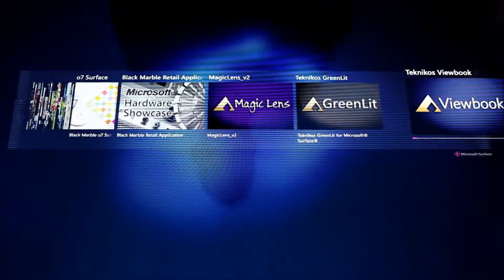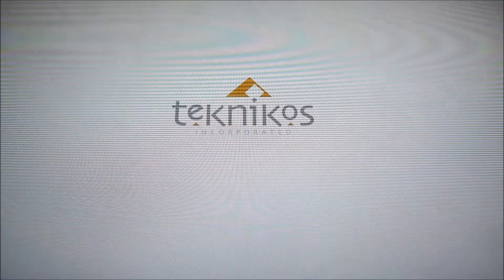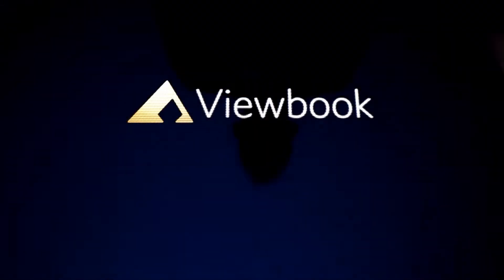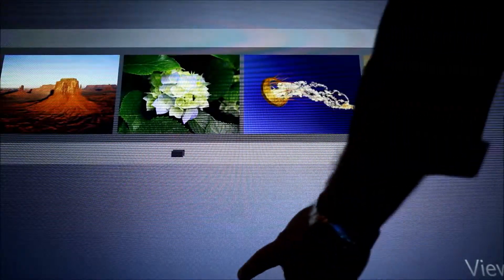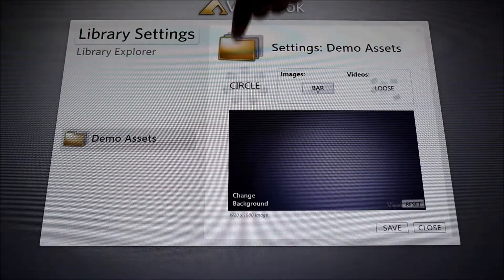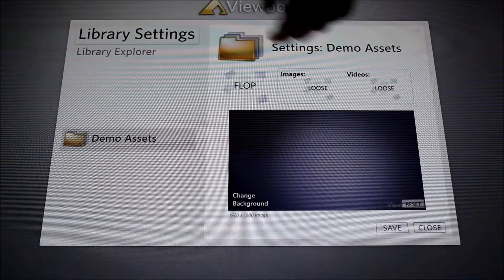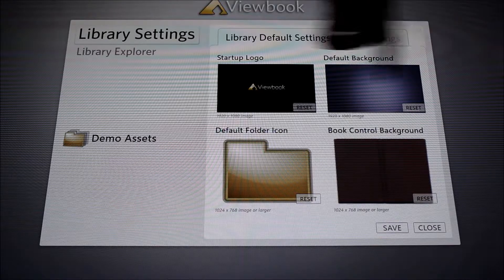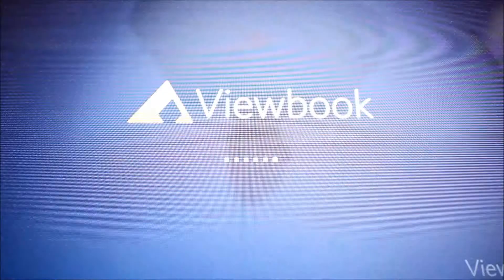Teknikos | Viewbook | WPC 2012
Jason Hartman demonstrates the Viewbook application by Teknikos designed for the Samsung SUR40 with Microsoft PixelSense.